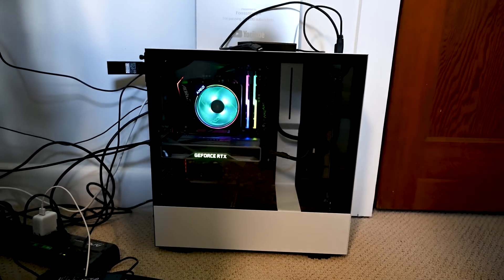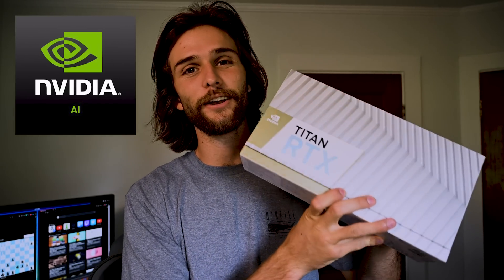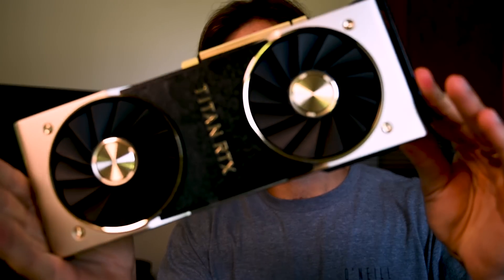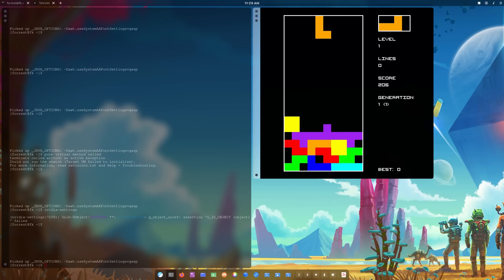The $2500 NVIDIA TITAN RTX GPU for Machine Learning - Unboxing & Testing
The kind folks over at NVIDIA sent me a beast of a GPU for machine learning & data science called the TITAN RTX. Today, I unbox it and test it with a couple real world applications - my Tetris AI & parallelization with my Sonic AI.